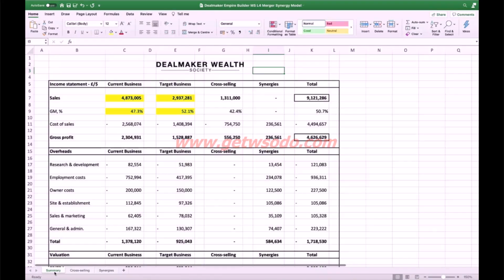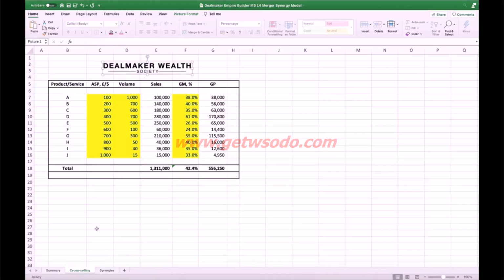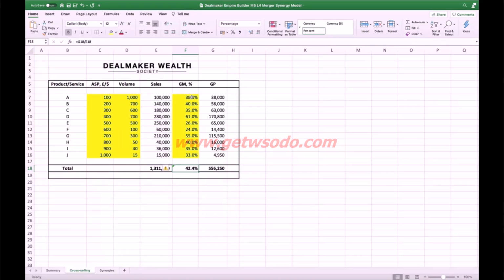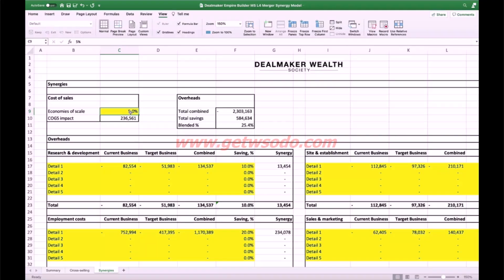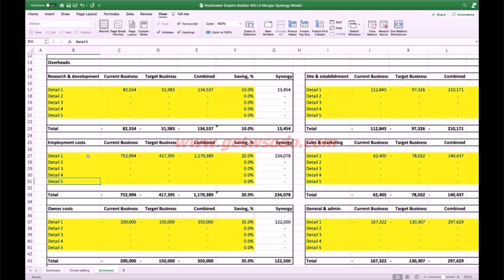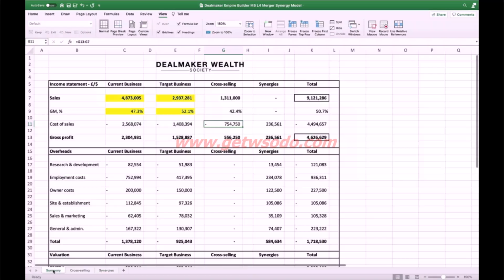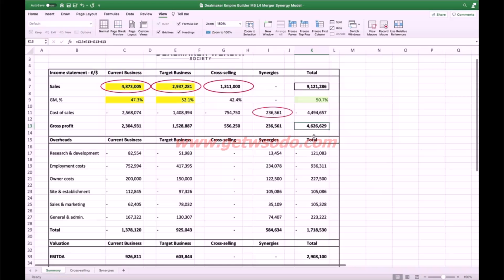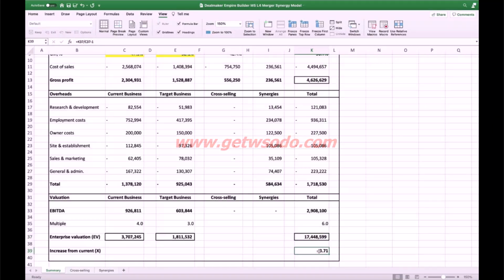What is Bolt-On Model in financing?